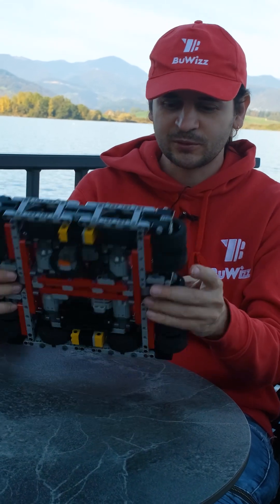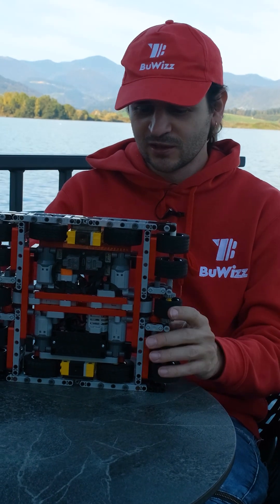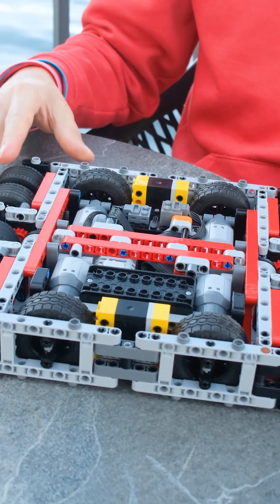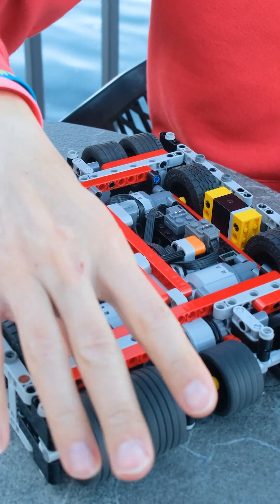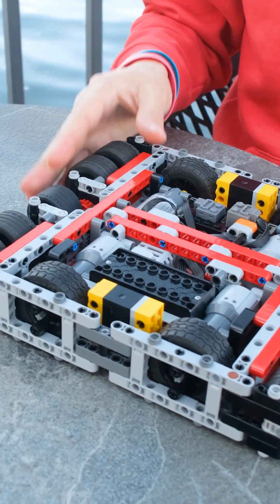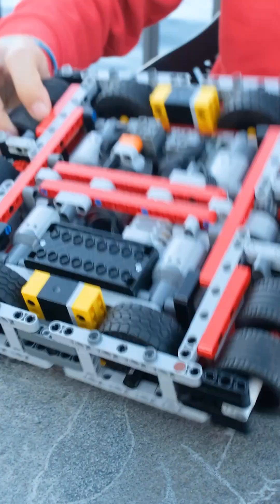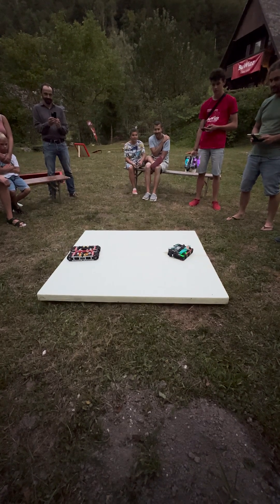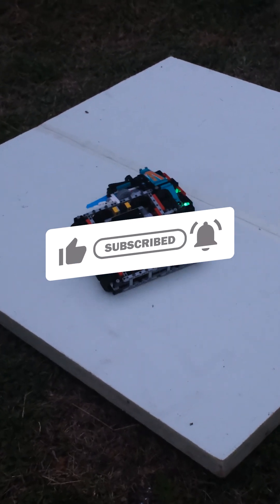Sumo Bot - BuWizz Gathering 2024